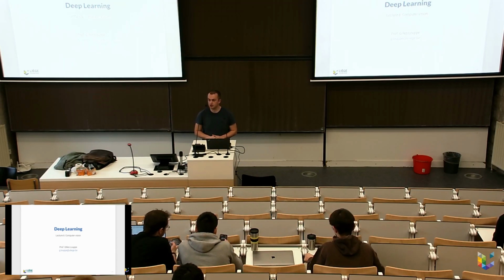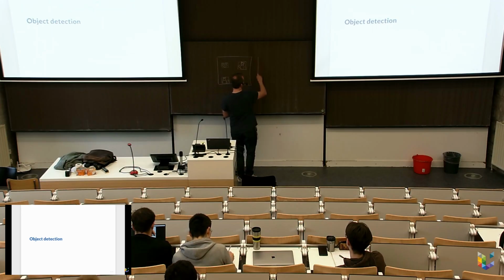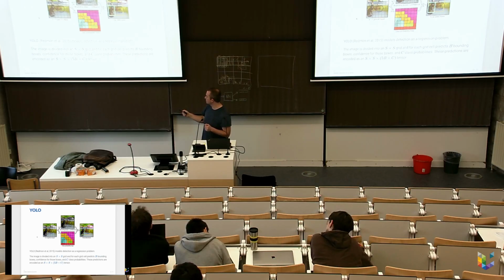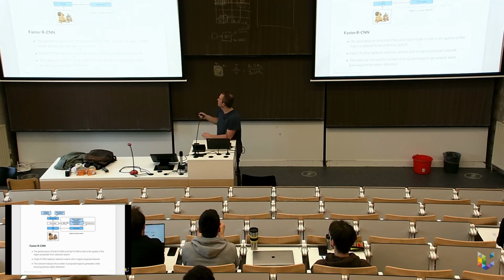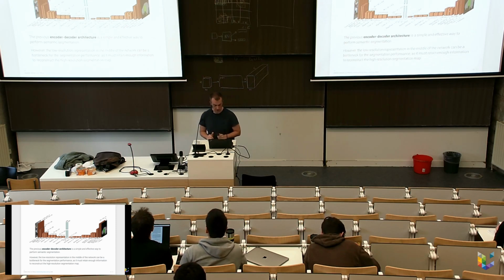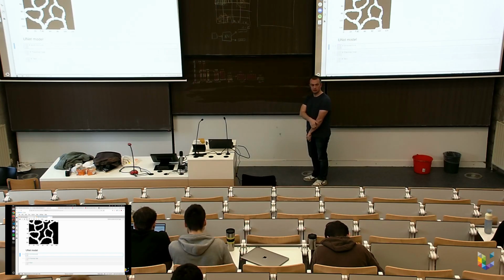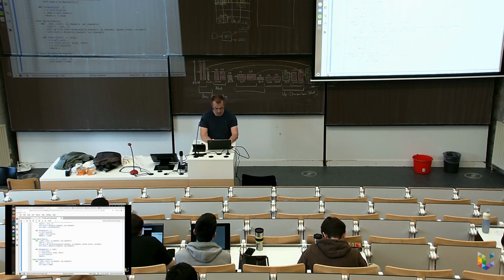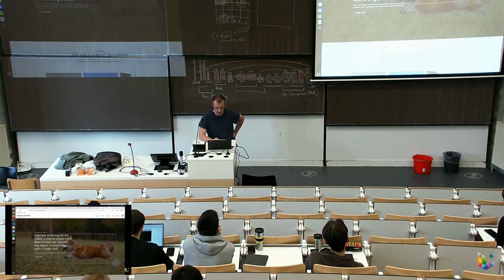INFO8010 Lecture 6: Computer vision